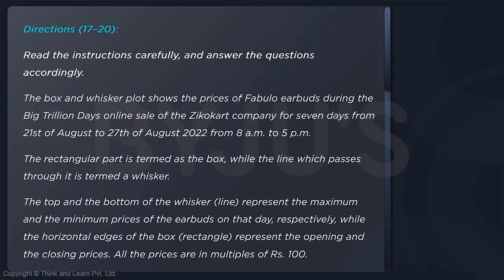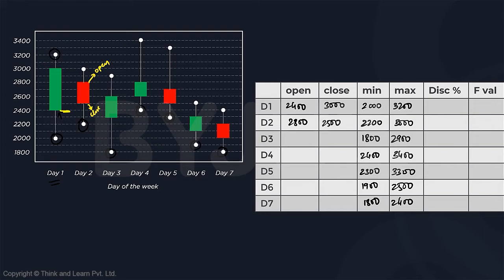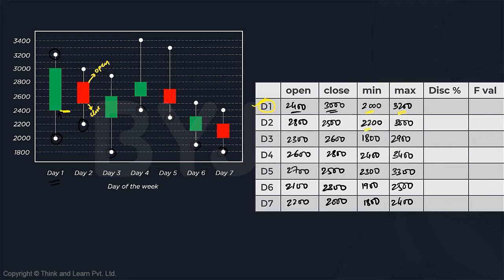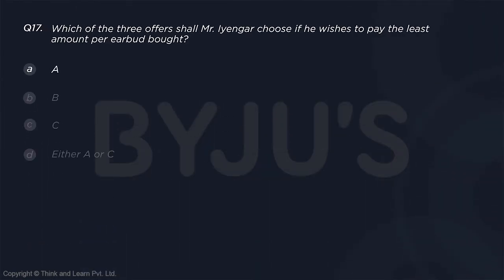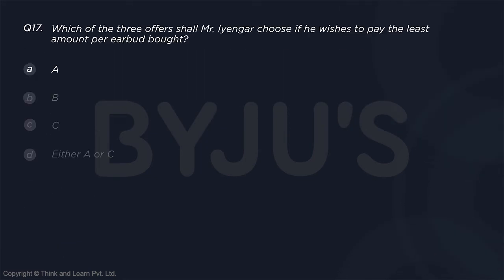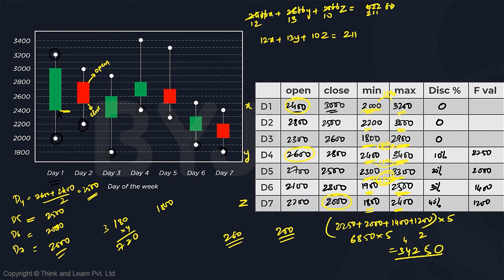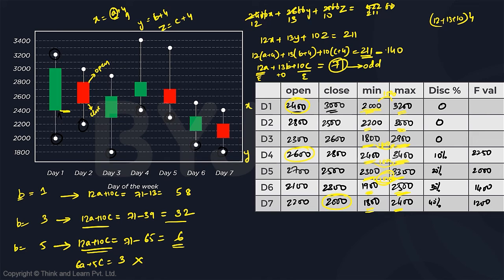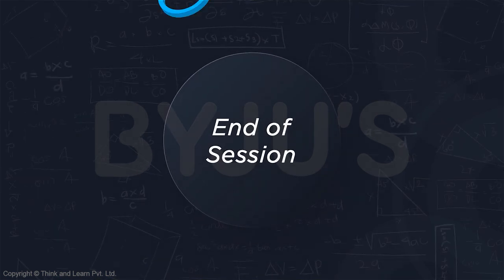CAT GNSSTHV582 CAT Mock 16 DILR Set4 Q17 20